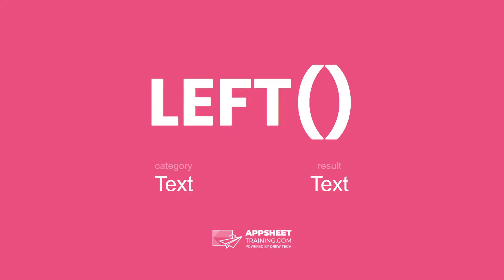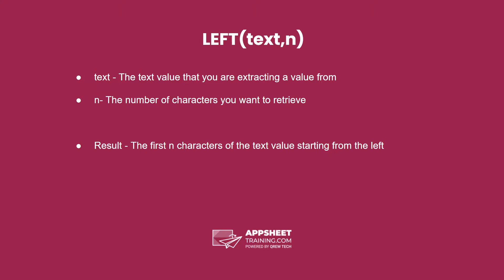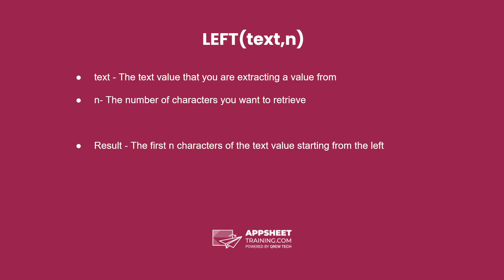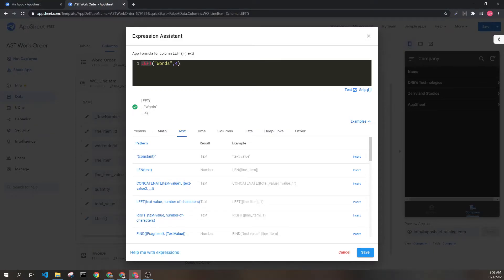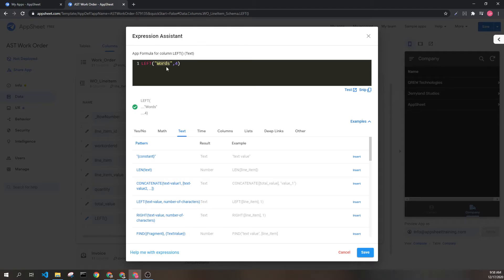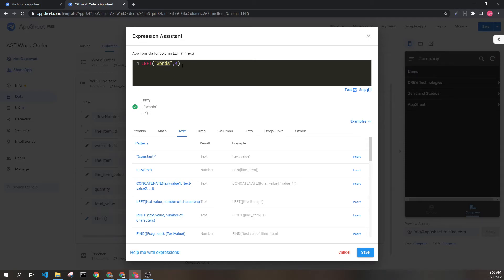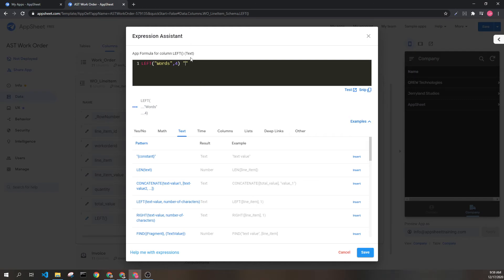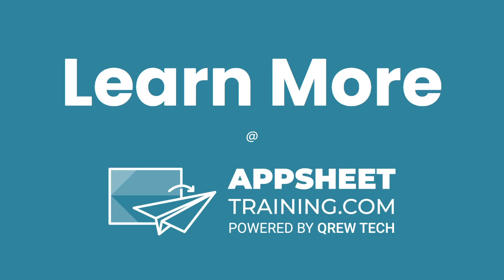AppSheet LEFT() Expression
AppSheet Training Documentation for LEFT()
Category: TEXT
Result: Text